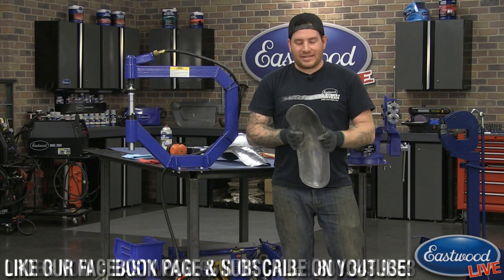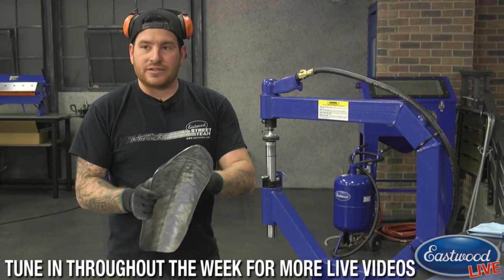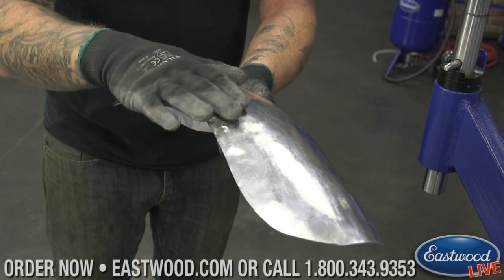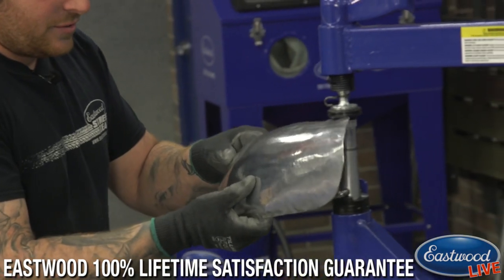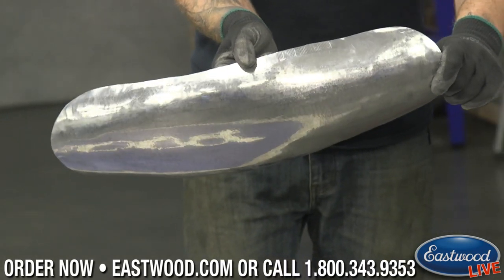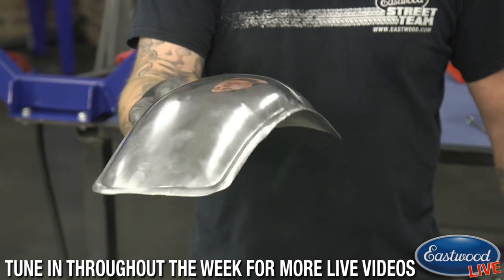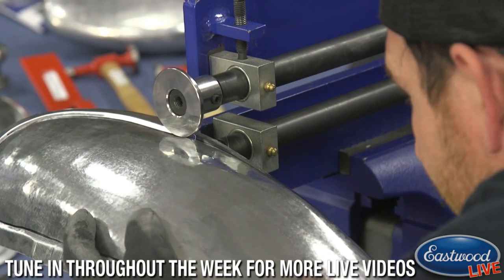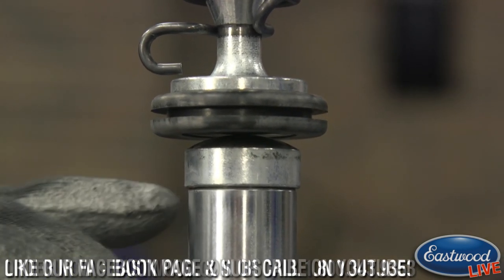Beginner’s Guide To Metal Fab! Build Your Own Café Racer Fender – Part 2 of 2. From Eastwood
We’re showing you how to build a motorcycle fender from scratch.  See the tools and techniques you need to do this metal fabrication.

ENGLISH WHEEL
20" throat and 18" internal height make this unit one of the largest bench-top English Wheels on the market. Large 8" wheel and 5" radius anvil wheel offer unsurpassed forming ability. Rigid frame is fabricated like large bridge spans, with doubler plates and structural hardware, offering the most rigid frame in its class. Micro-adjustable anvil adjustment wheel. X and Y axis adjustment on the large forming wheel allows even the most experienced fabricator the adjustability to set up the wheel to personal preference. Structural frame is fabricated from 2"x3"x0.187"-wall cold-rolled steel and high-tensile-strength hardware.

PLANISHING HAMMERThe Planishing Hammer has long been used in metal fabrication and restoration to smooth large areas of metal, welds and gentle panel crowning.

19.63 Inch throat depth
Works on up to 18 gauge steel
Includes 1", 2", and 3" crown anvils
Adjustable hammering intensity
Convenient foot operation
Optional stand mount or bench mount
The sturdy frame with a generous 19.63” throat depth, is beefy enough to smooth 18-gauge steel! A quick release allows the lower shaft to slide down to accept panels with deep flanges and facilitate fast Anvil changes. The power head adjustment controls the intensity from light to very powerful hammering. A convenient foot control starts and stops the hammer.

The sturdy steel stand is built for the Eastwood Planishing Hammer. Hollow design with 2 plugs that enables you to fill the stand with steel shot sand or other dense material to absorb sound and vibrations.